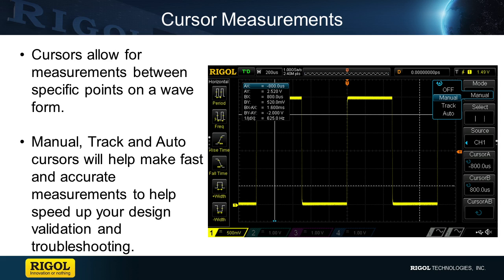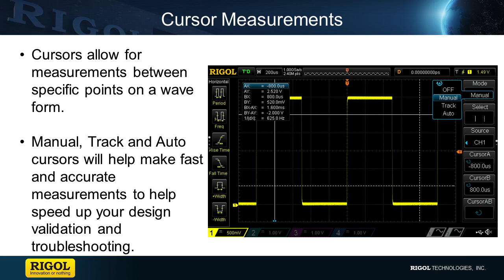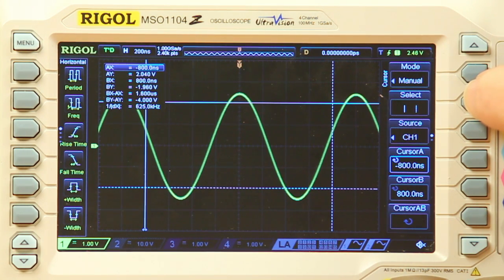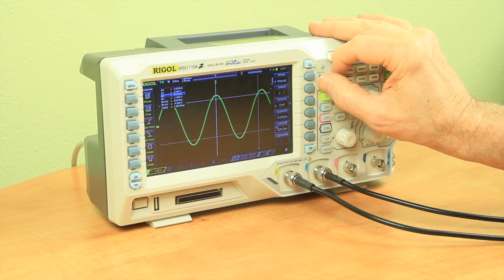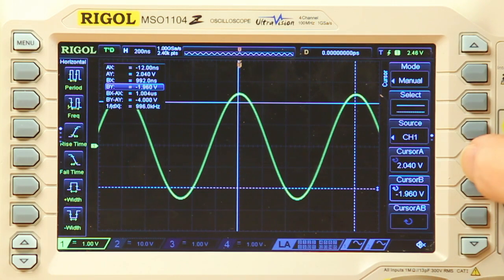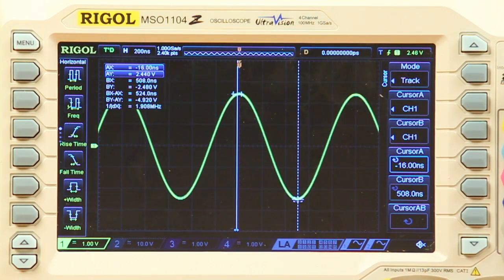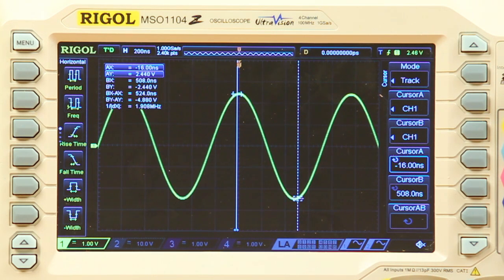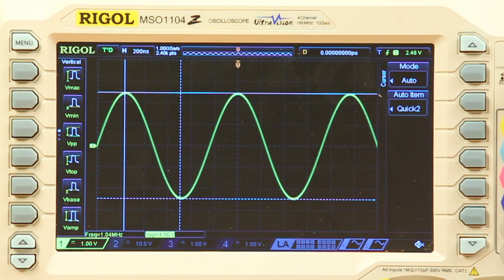Using Cursors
Use Cursors to make measurements between specific points on a captured waveform.